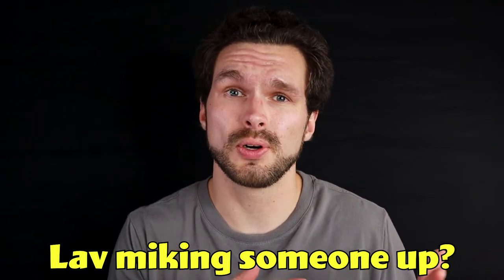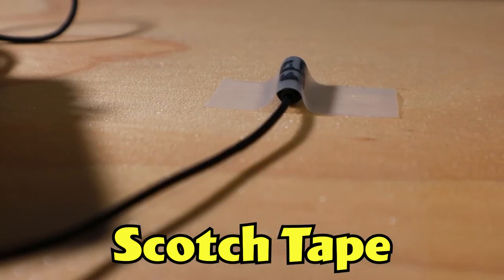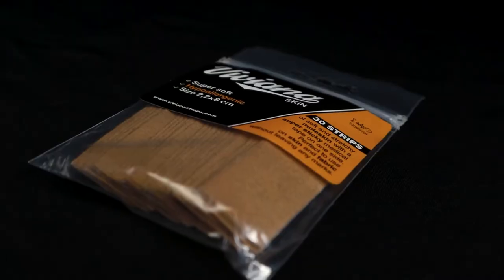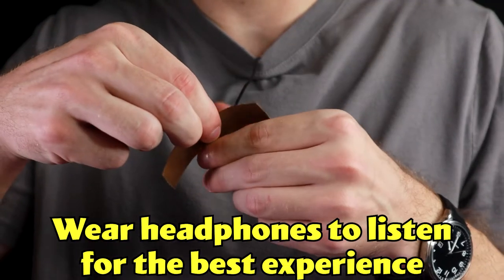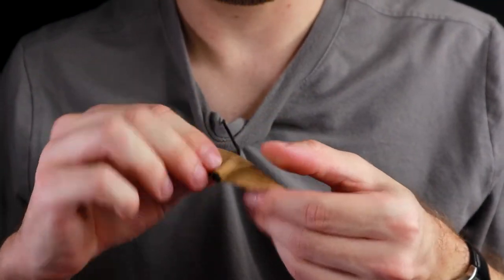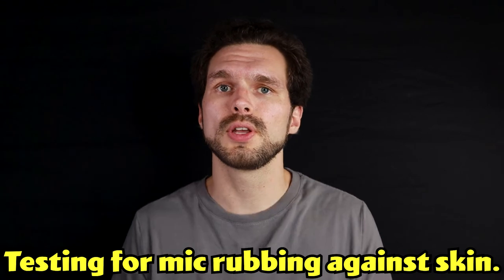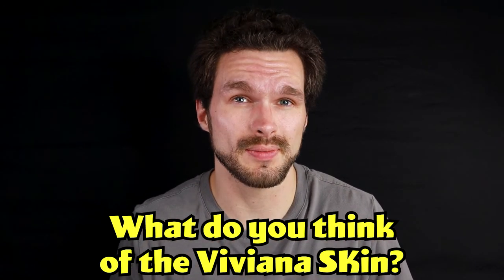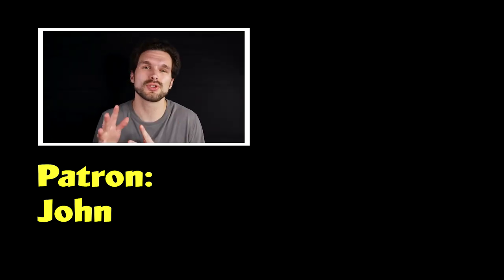This Viviana Moleskin is a GAME CHANGER for Lav Mics!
Learn about the Viviana Skin product and how the sticky adhesive can help YOU with mounting and securing your lav mic.

This video will introduce you to what the Viviana Skin is and what its material is made of. Note, this product was created and manufactured to be used specifically on human skin and clothes. The major benefit to this product is it does NOT leave ANY marks after removing the tape.